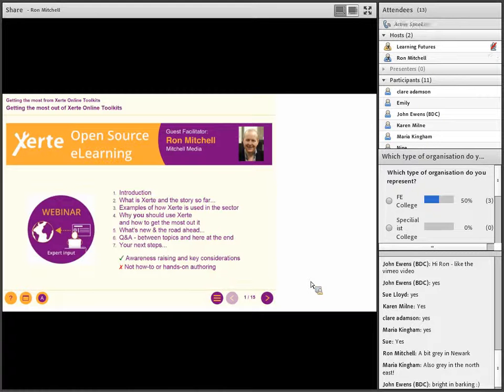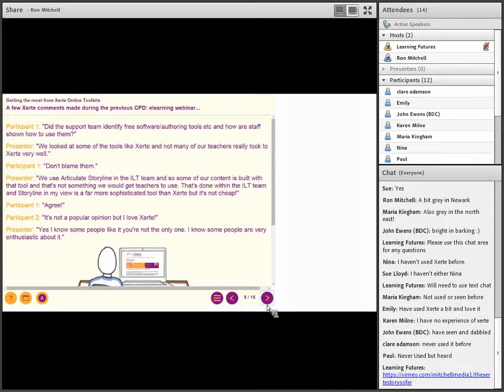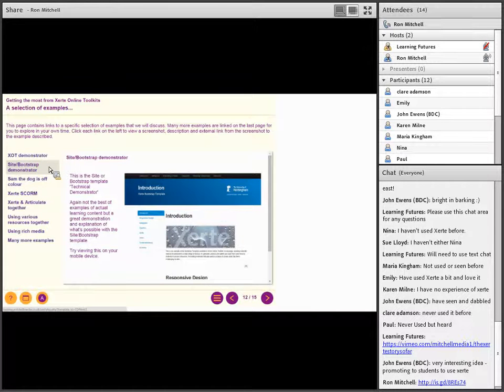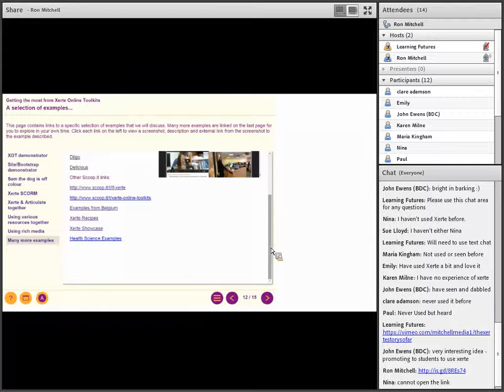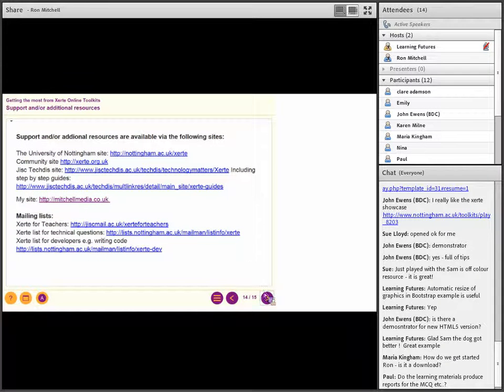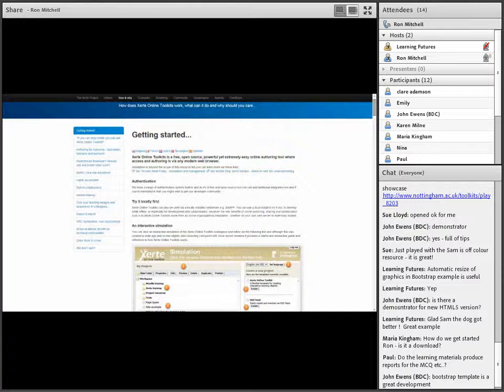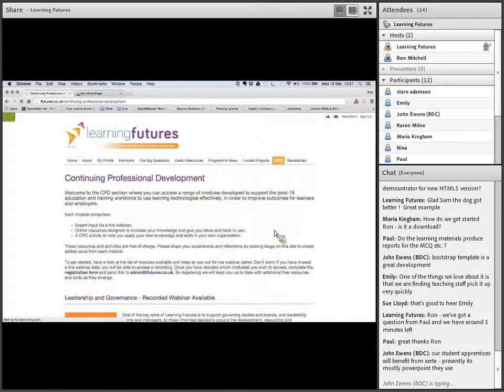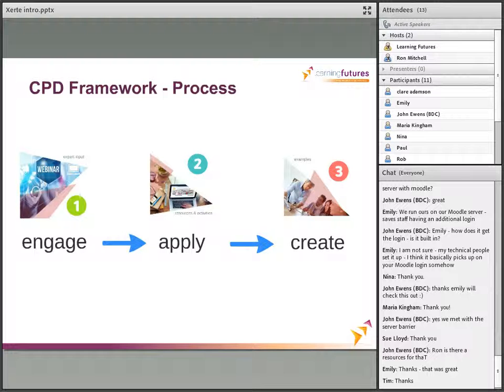Learning Futures CPD – Xerte Webinar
An exciting opportunity to hear from a leading practitioner, including:
• What is Xerte?
• Examples of how Xerte is used in the sector
• How to get the most out of Xerte
• Future developments
• Helpful tips and considerations